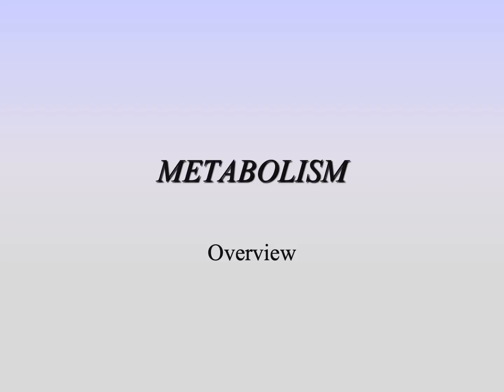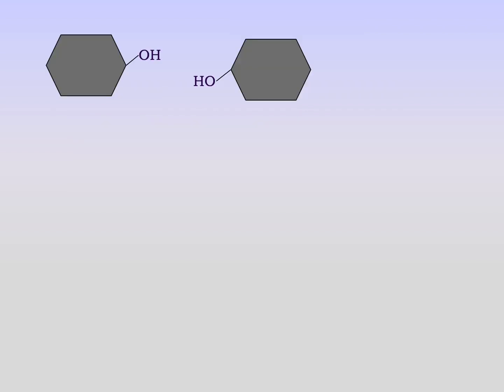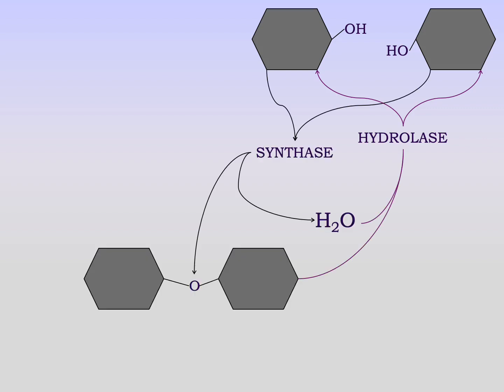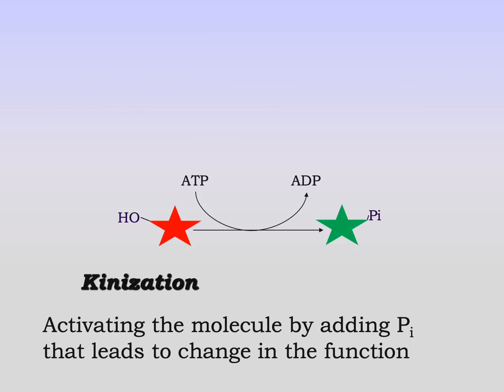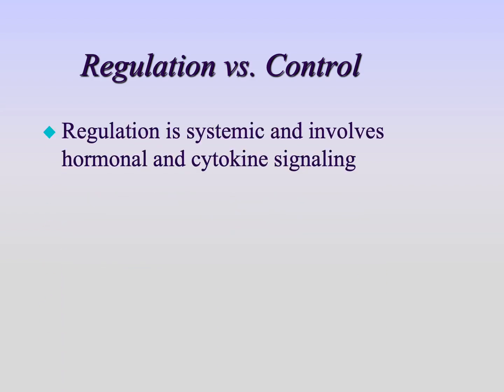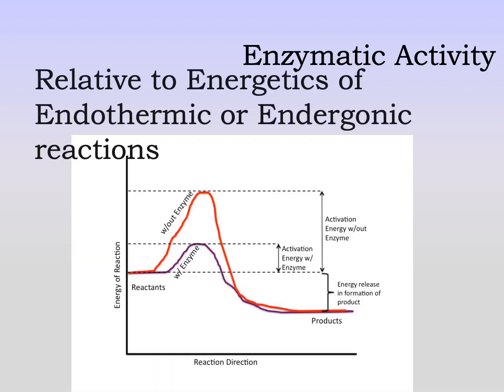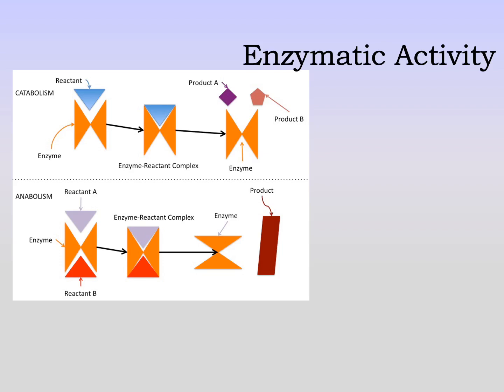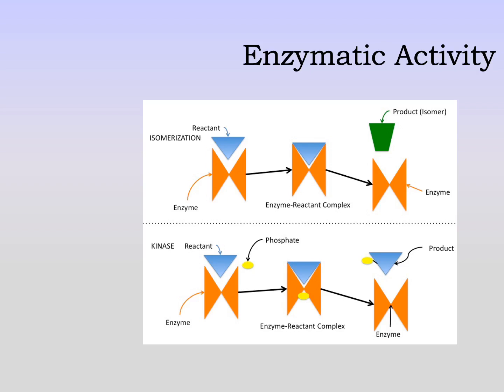Introduction to Metabolism-Part 1: Reaction regulation and control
Continuing the first part of the lecture on the basic reactions involved with metabolism for human physiology